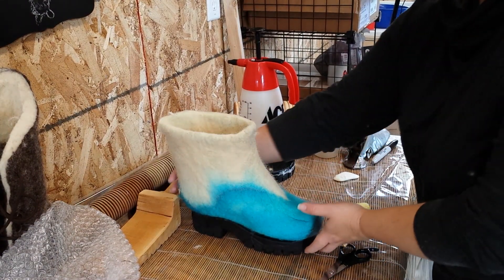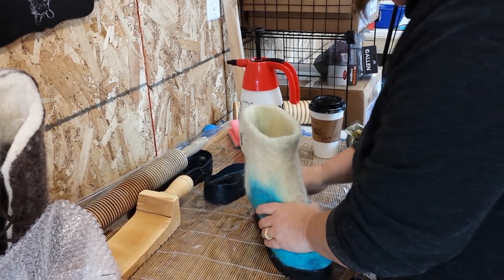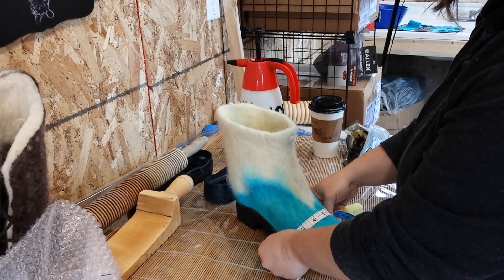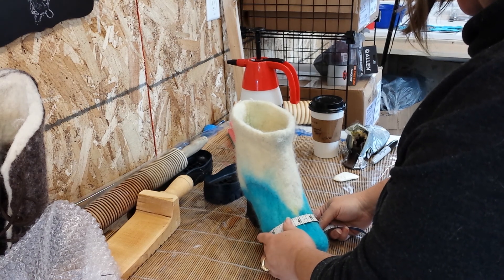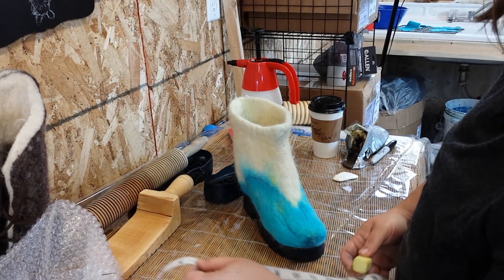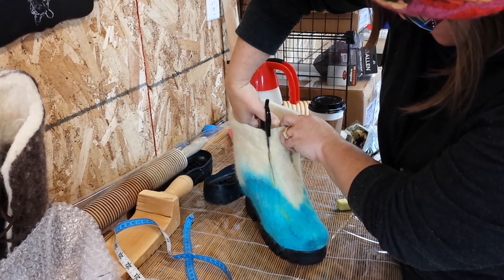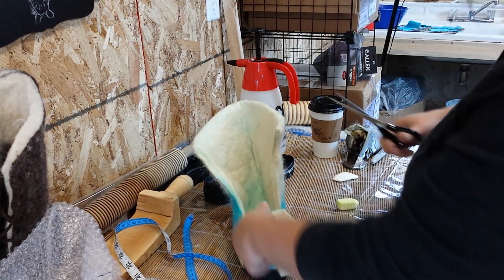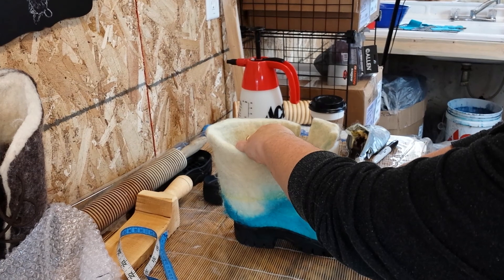Felt Shoe Tutorial: Cutting the tongue/ Shaping shoe: Lesson 4 of DIY Felt Shoes: Episode #26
Felt Tutorial - Athletic Shoe:  How to add a tongue and cut the shape of an athletic felt shoe. DIY Shoes you can make at home.  All you need is wool, soap, water and a sole of your choice